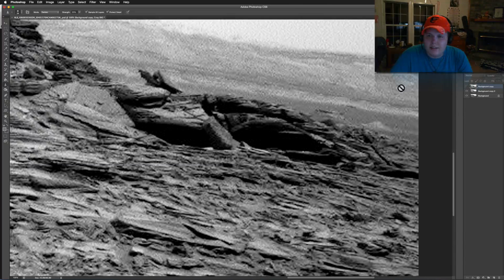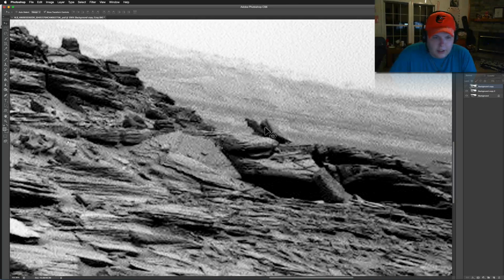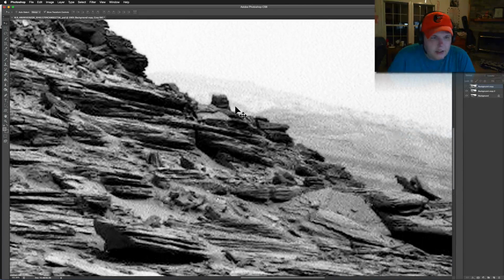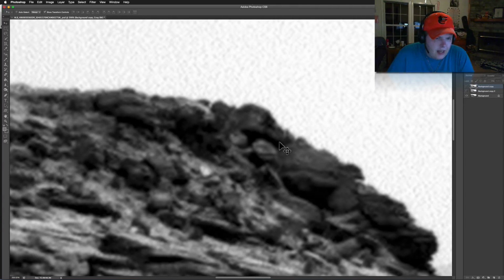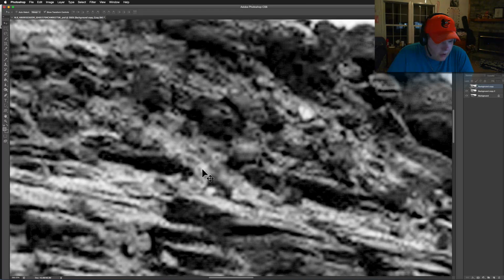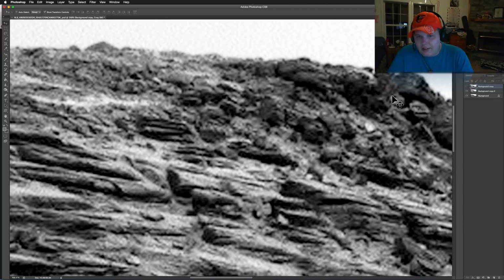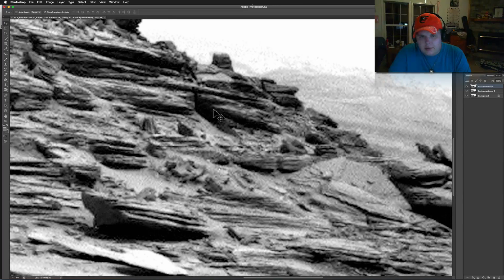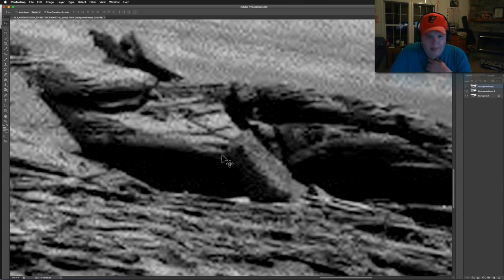Weird Artifacts Found On Martian Hill By NASA's Curiosity Rover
I haven't received so many emails recently on one single image like I have the past week on this one.  Thanks to the 10+ people who emailed this image to me and asked that myself and the WUITS crew take a look at it!  Your comments mean that much to the other people who watch the videos!  Come join us at the website as well.  What do you think this main anomaly is?  Looks to be a carving of an animal or something to myself but that is just what I see.  This one I am leaving up to you fine people!  As always I will provide the links to the images as well as Enhanced images..